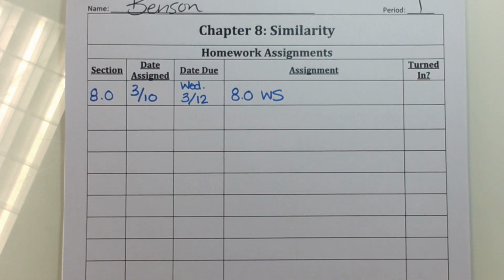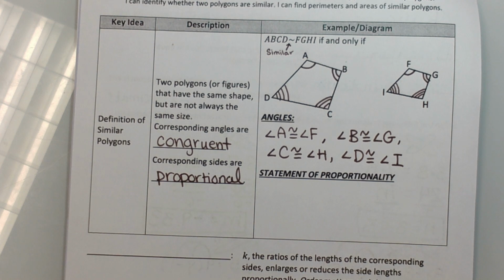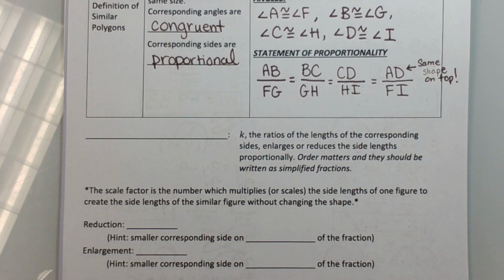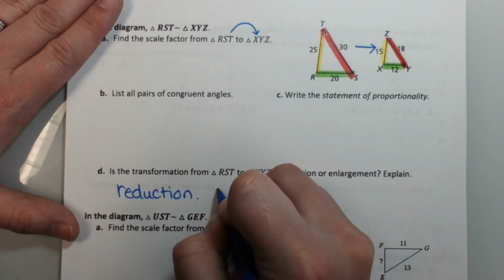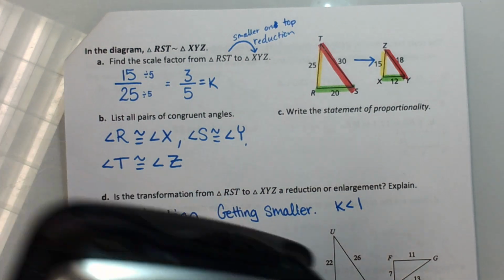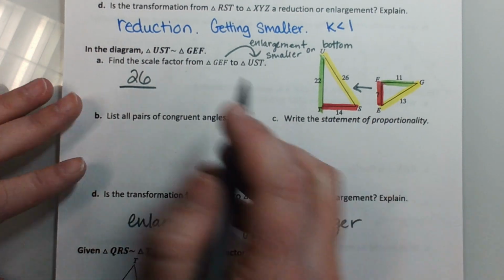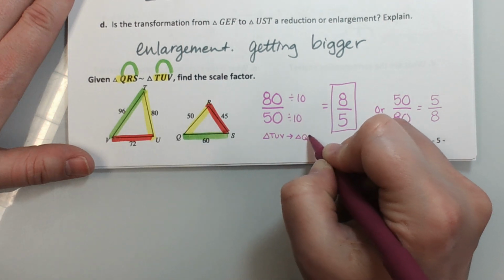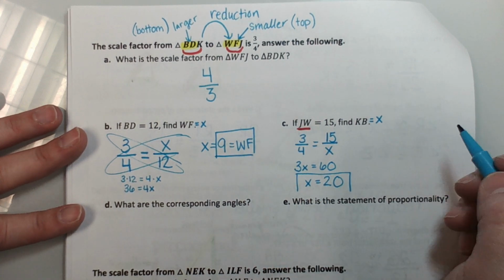Geometry Standards: 8.1 Day 1: Similar Polygons